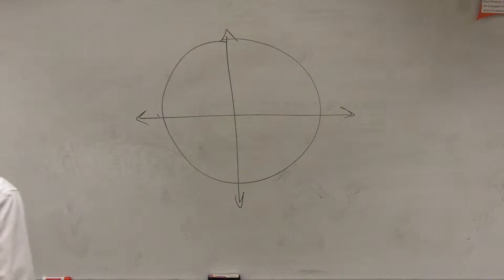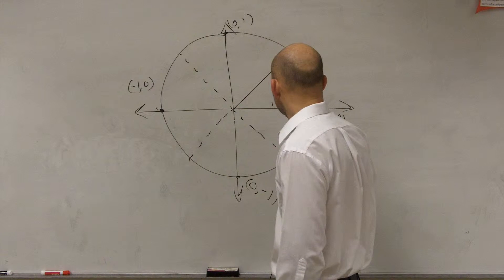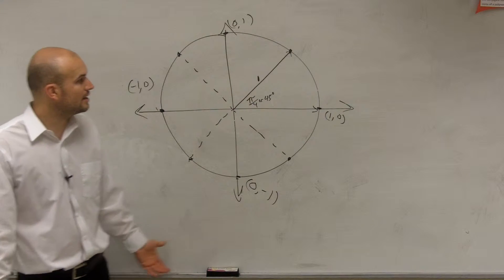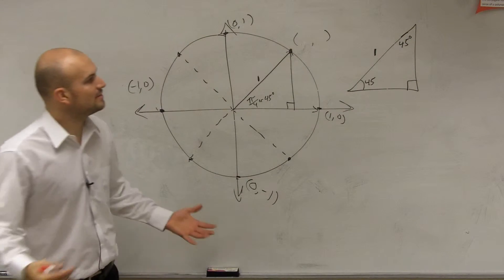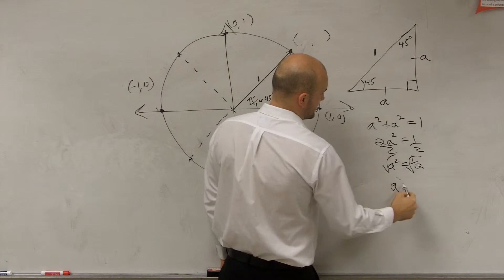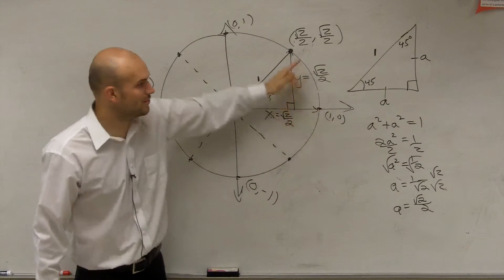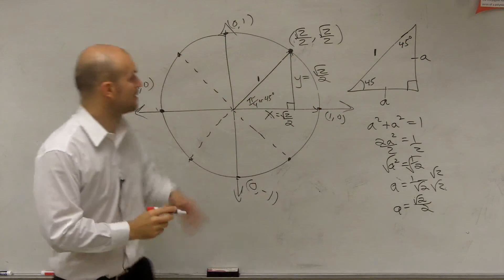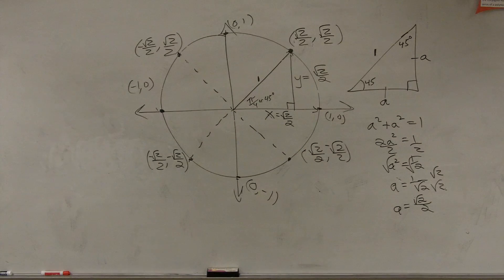How to determine points on a unit circle with special triangles